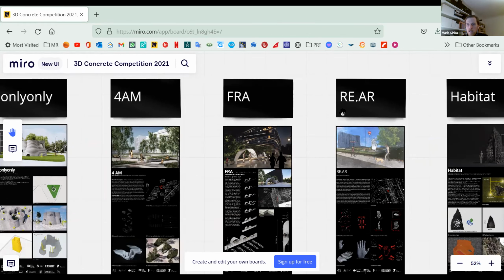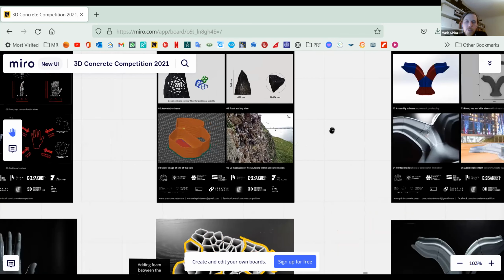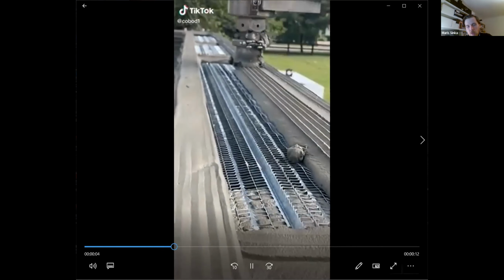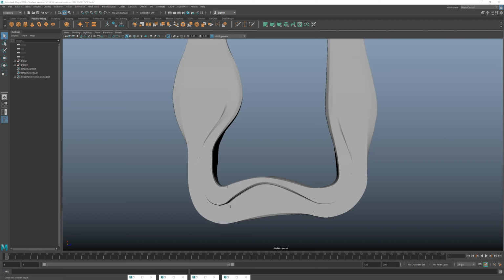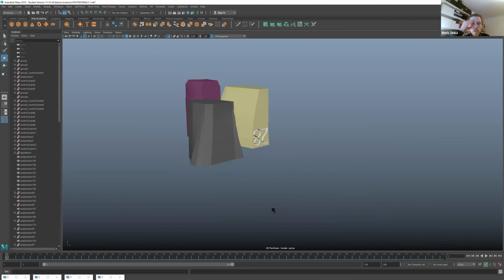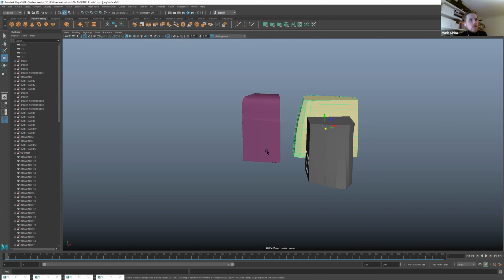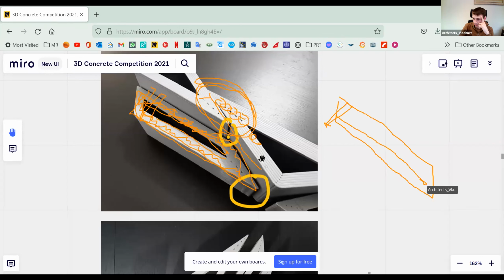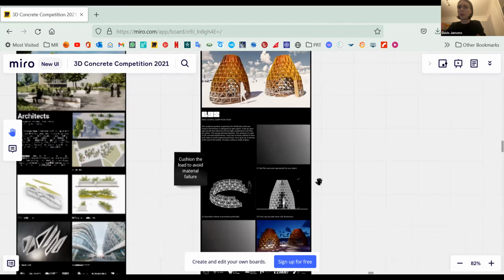Creative Tuesdays S5E09 Preparing Files for 3D Concrete Printing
✏️ This time we will meet with Māris Šinka from RTU 3D concrete laboratory and discuss the file preparation and correct aproach for printing 3D concrete models. For competition participants please remember to prepare a short 3 min brief on your planned 3D concrete printing approach.
💻 This meetup is part of the 3D concrete competition. You can find more info on all the future information on the 3D concrete competition on the Facebook
🕖 Participation is free and open to all who are interested. We'll open the meetup link for online participation a few minutes before starting the event.
🎨 Our workshops are organized as a group learning unit with a heavy emphasis on dialogue and group participation where each attendee gives their input in shaping the conversation.
🌎 If you have any inquiries, we'll be happy to answer your questions and provide a consultation.
💡 Switch on your Creativity! Our weekly events explore new tools, methods, and skills to boost your creative mind.
Creative Tuesdays are realized in collaboration with "RTU studentu inovāciju granti" project nr. 1.1.1.3/18/A/001 RTU inovāciju granti studentiem as part of PVS 3912.